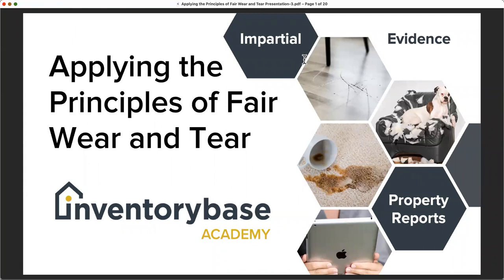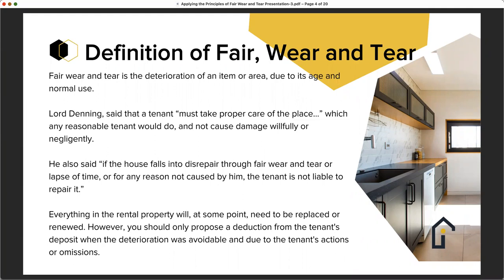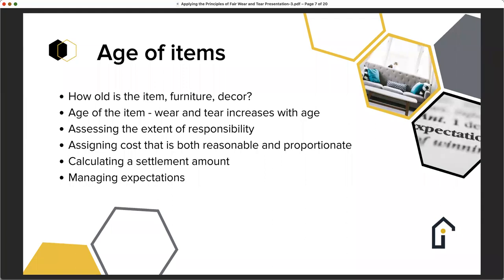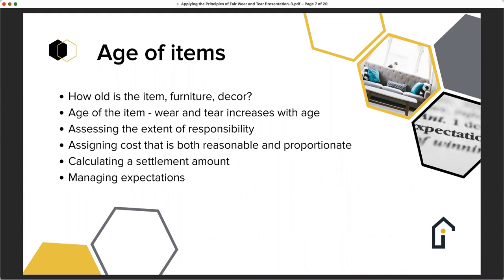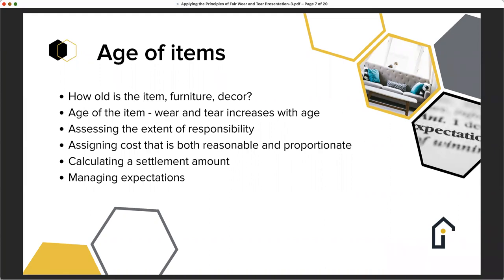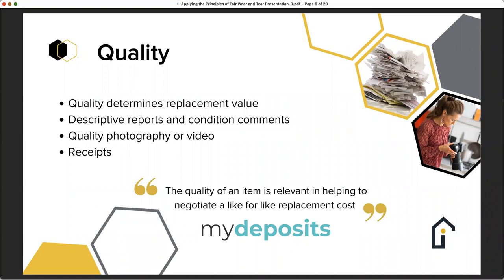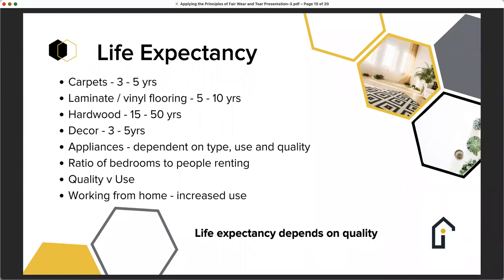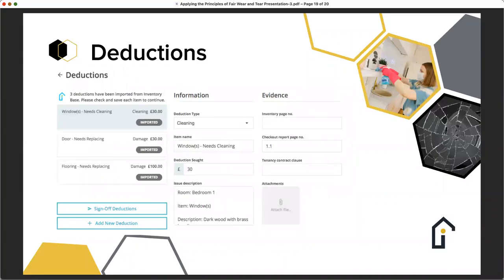Applying the Principles of Fair Wear and Tear | Inventory Base Academy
Fair, wear and tear is a commonly applied principle in deposit disputes.

However, the questions that need to be asked when determining whether the tenant has caused damage or quickened the level of deterioration often become muddled and unclear.

As an inventory professional this can lead you to be either unable or unwilling to offer advice to the client to help them pursue a claim against the deposit.

In this webinar we will be taking a look at:

* How fair, wear and tear is defined

* The 5 key areas dispute services use to determine how fair, wear and tear is applied

* Calculating the costs and ADR

* The role property reports and integrations play when apportioning liability

00.29 - Table of Contents
01:26 - Definition of Fair, Wear and Tear
04:06 - Understanding the principles
28:24 - Breaking down the costs
36:23 - Property reports
45:47 - Contact details

Join in, learn and share your expertise; Inventory Base Academy

Produce professional property reports with Inventory Base.

Our platform is for scheduling, producing and managing professional property reports, including property inventories, check ins, check outs, midterm/periodic inspections and health and safety assessments. Produce professional and paperless property reports in half the time.

Using Inventory Base's unique template form builder, you can produce any kind of property report to safeguard your tenants and property rentals and reduce tenancy disputes. Inventory Base cuts out all post-production work and shaves off extra time spent at the property so you can complete inspections at scale faster, digitally and more consistently than ever before.

When extra support is needed, use Inventory Base's built in audio transcription, video or outsourcing services so your property reports get done, with or without you.